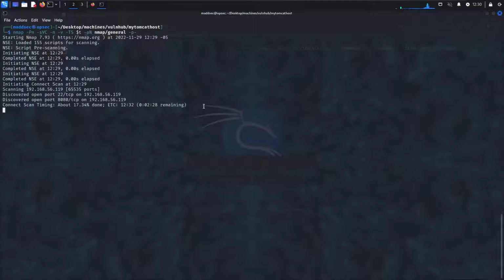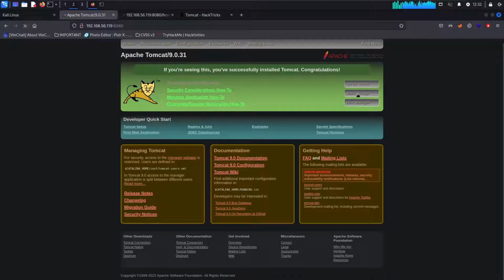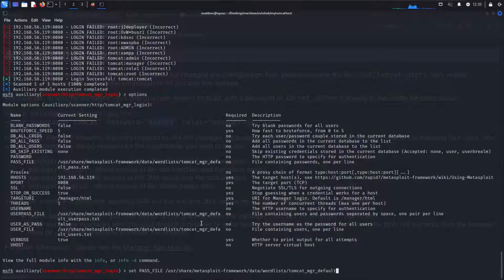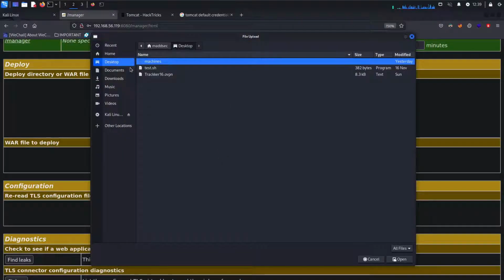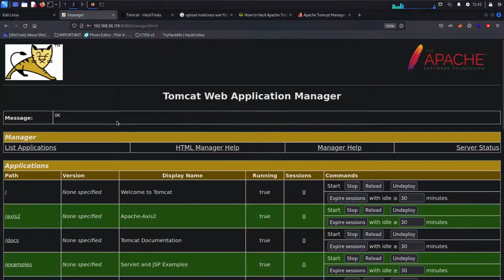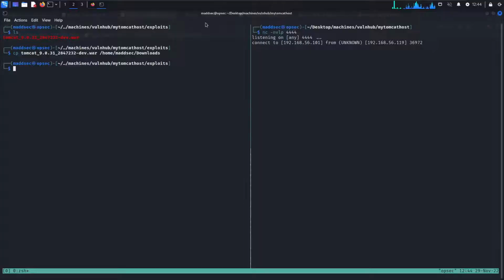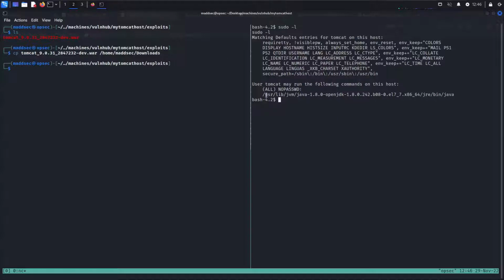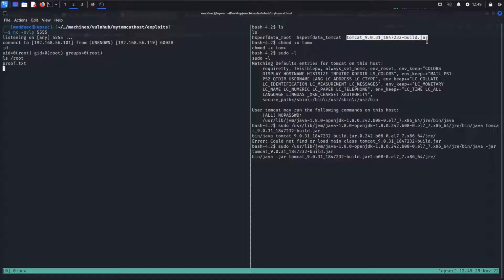[VulnHub] My Tomcat Host | Walkthrough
My Tomcat Host from VulnHub.

Walkthrough
Writeup
Write-up